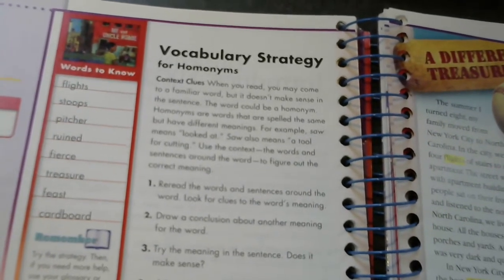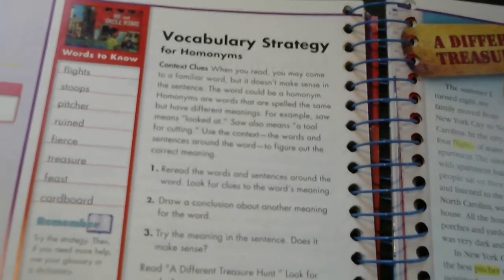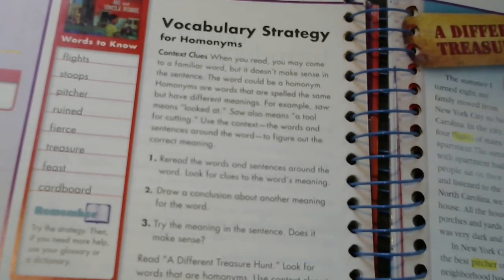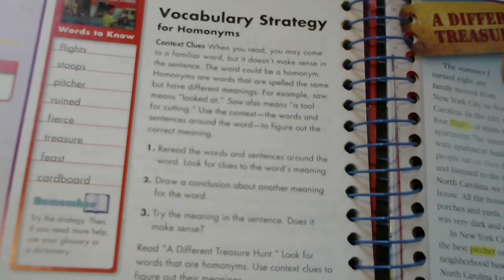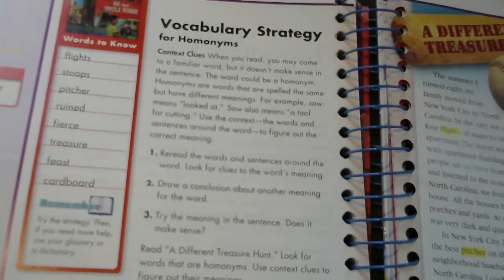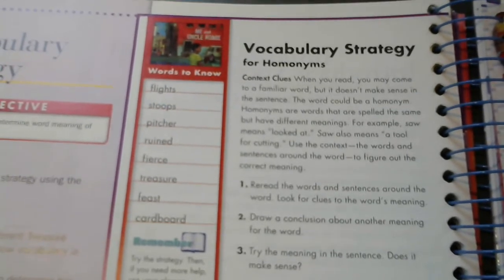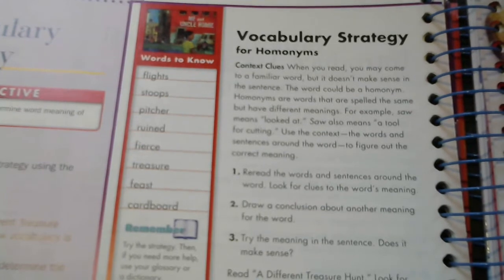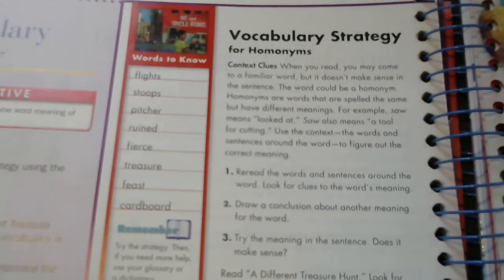reading lesson for "Me and Uncle Romie"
reading lesson for "Me and Uncle Romie" April 21, 2020